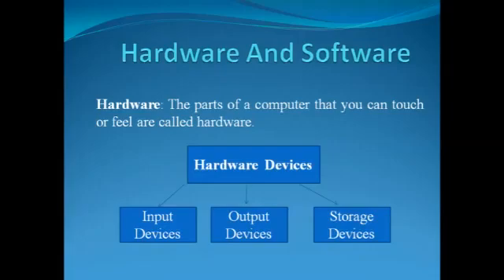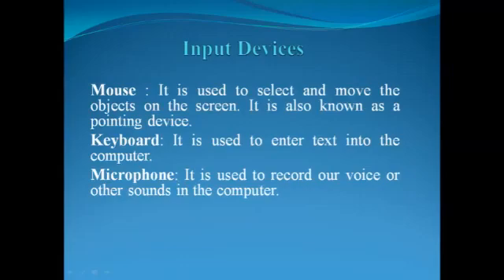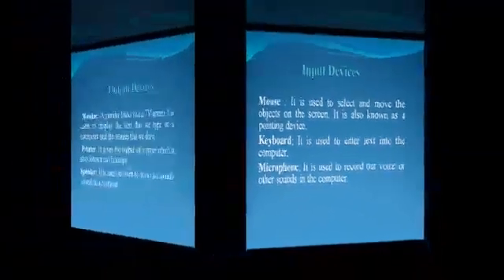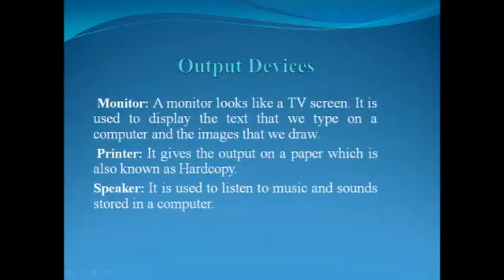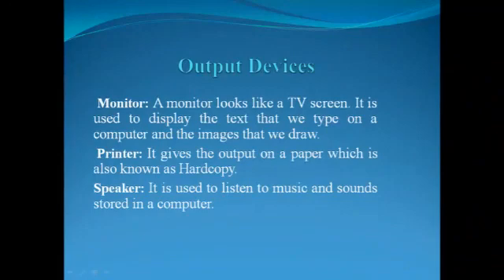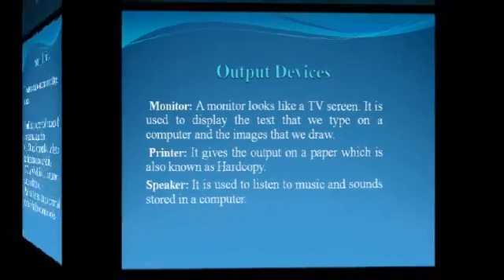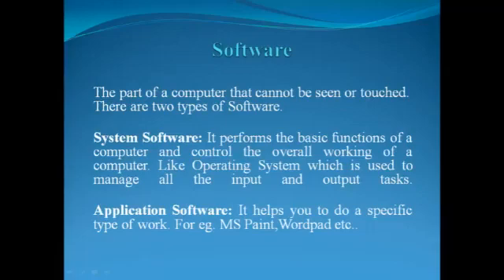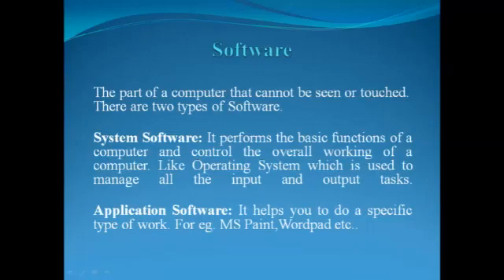Computer : Chapter-1 Hardware and Software (Class III)